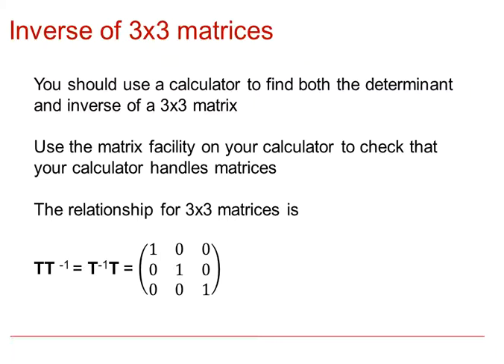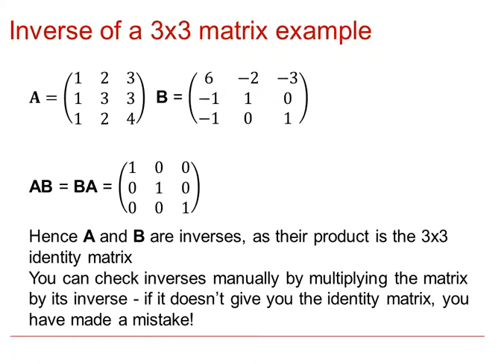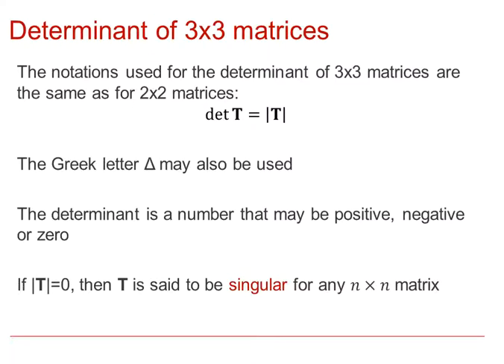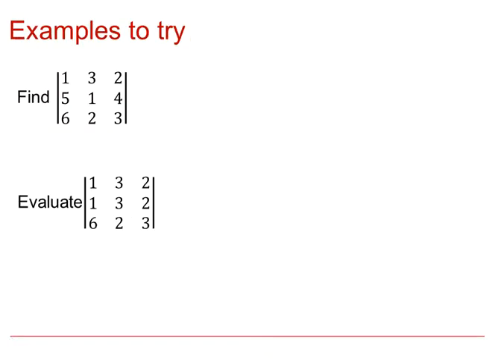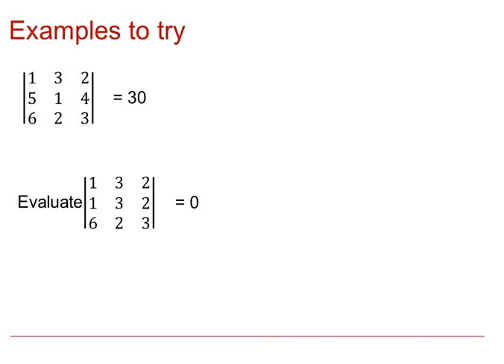OCR Pure Core: Matrices 3-3